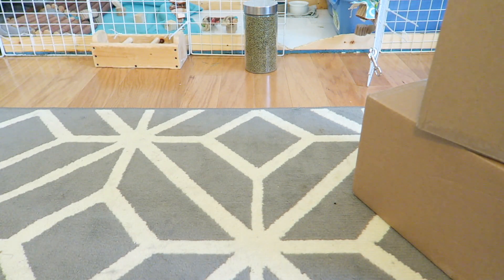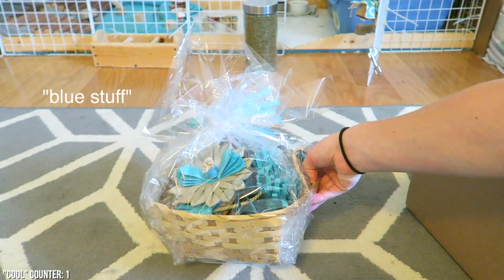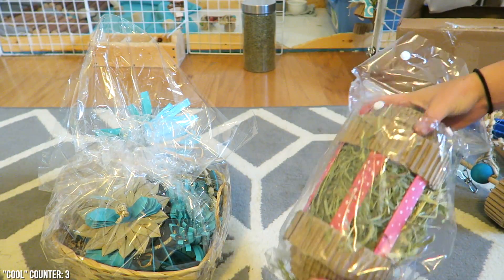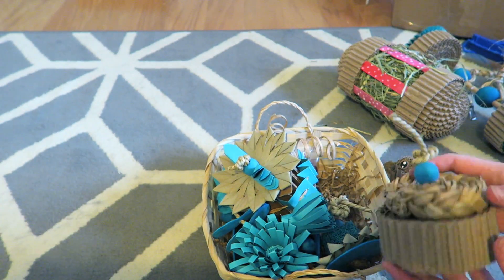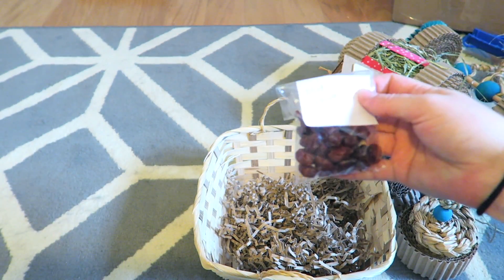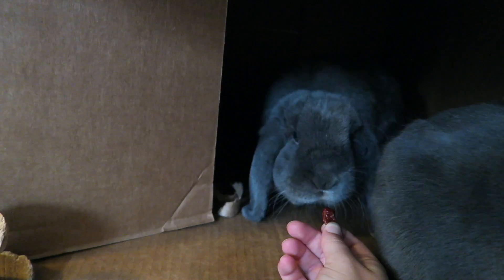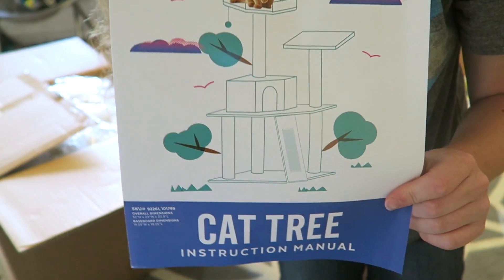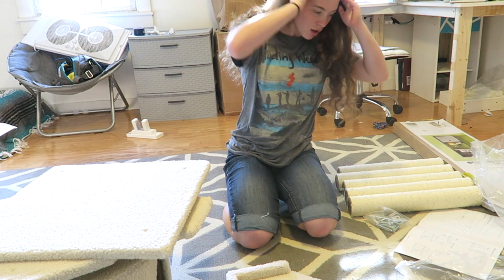Rabbit Toys & Cat Trees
Today I unbox more rabbit toys and a cat tree for Rowan and Willow
Pets:
Storm: Rabbit_Male_Mixed Breed
Misty: Rabbit_Female_Holland Lop
Willow: Cat_Female
Rowan: Cat_Male
Video Requests are Highly Appreciated!